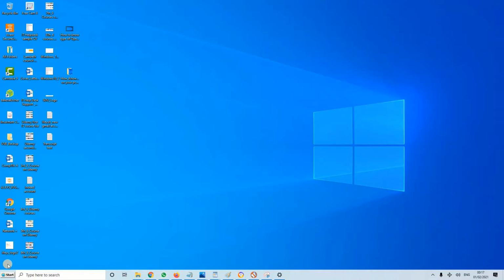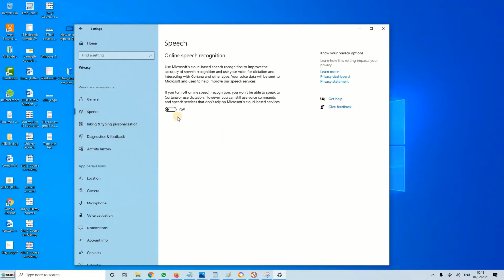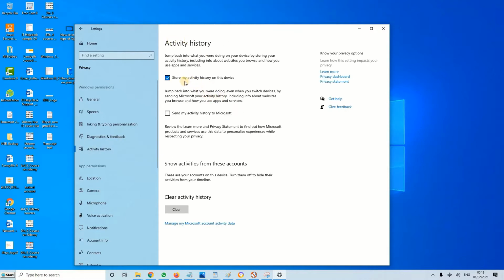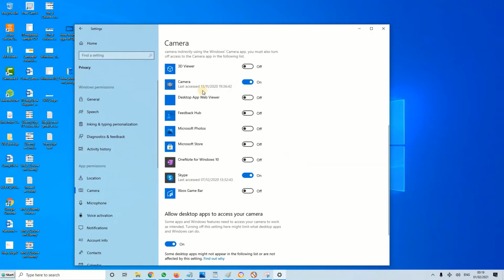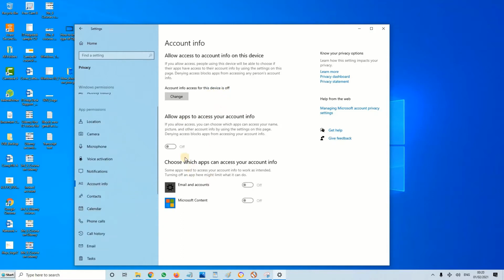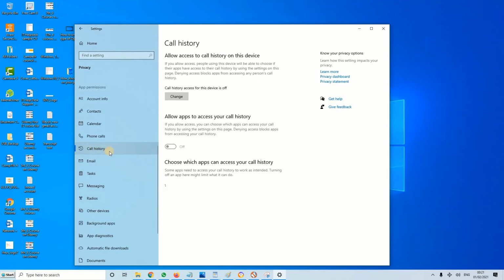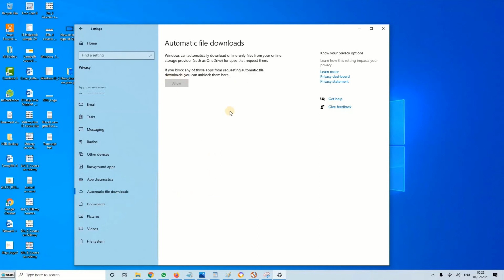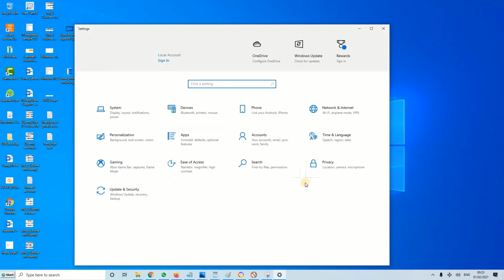Windows 10 Privacy Settings English Version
This video shows how to adjust  windows privacy settings according to your needs and disable and  Stop Microsoft from Spying on You. Turn off Windows 10 Privacy issues & data collection as much as possible. Illeys is privacy conscience.  Go
1- Start
2-Settings
3- Select Privacy
4- Disable what you don't need
Thank you watching and will see you our next lesson
Illeys your guide to Computer Tips & Tricks